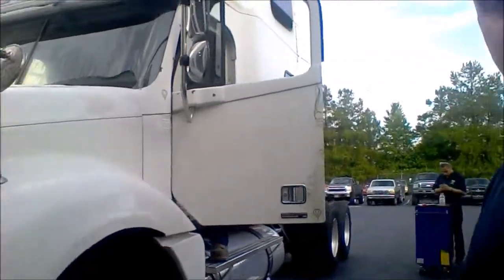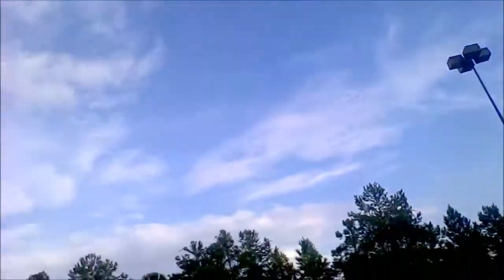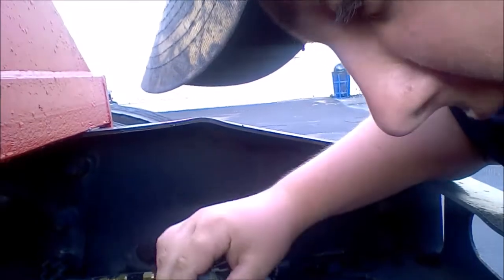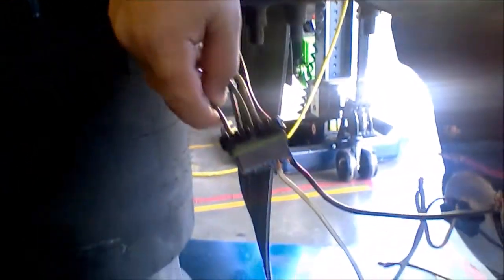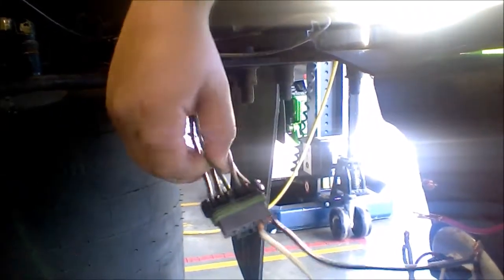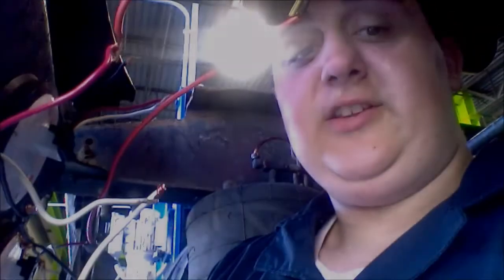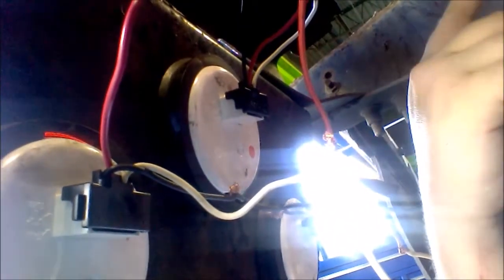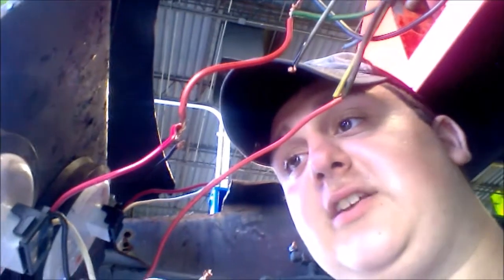2005 Freightliner Brake Light Project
My group and I were tasked to diagnose and repair the exterior lighting system of a 2005 Freightliner Columbia CL-120.